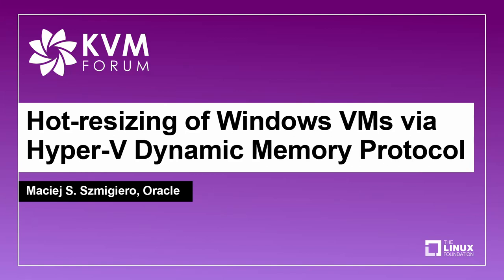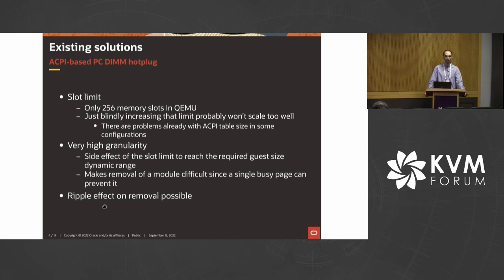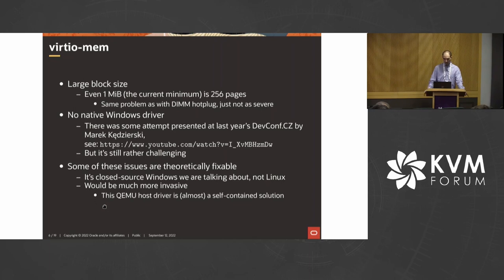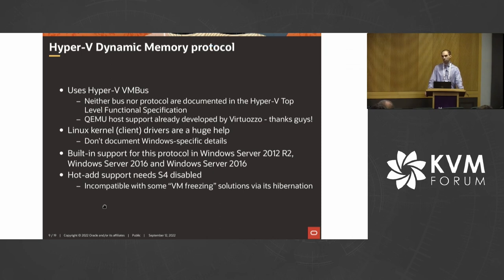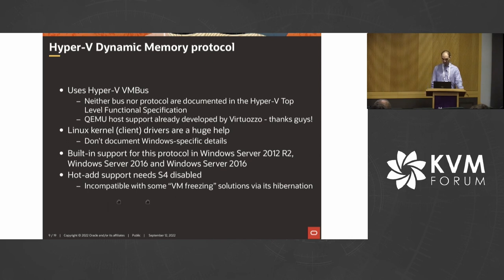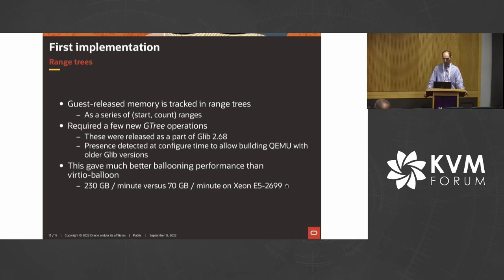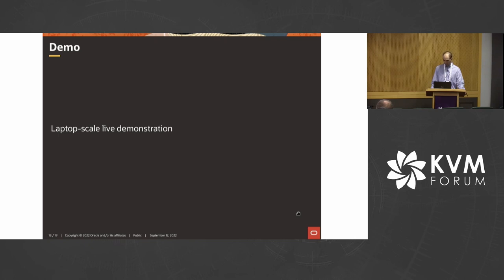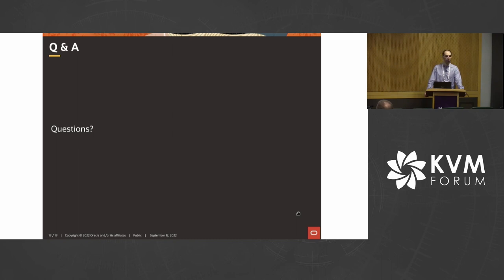Hot-resizing of Windows VMs via Hyper-V Dynamic Memory Protocol - Maciej S. Szmigiero, Oracle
This talk describes a current attempt to add hot memory (RAM) resizing capability to QEMU Windows VMs, via their native Hyper-V Dynamic Memory protocol. Windows Server 2012 R2, Windows Server 2016 and Windows Server 2016 have built-in support for this protocol. The principal advantage of using this protocol over ACPI-based PC DIMM hotplug is that it allows managing guest memory at much smaller granularity (a single memory page in principle). This avoids the problem of being unable to unplug a whole chunk of memory due to a single busy page. Currently, a new QEMU VMBus driver (named "hv-balloon" after the Linux kernel client driver for this protocol) is proposed. This driver supports both memory hot-add / hot-removal and ballooning. Since managing guest memory at much smaller granularity currently means more memslots per VM as part of this effort a set of memslots scalability improvements was developed. They are available upstream since kernel 5.17.